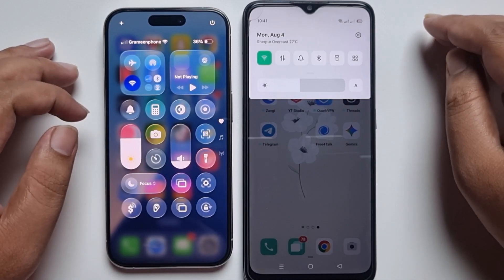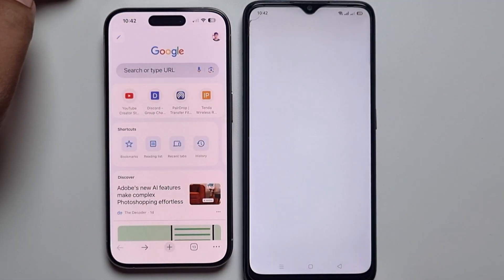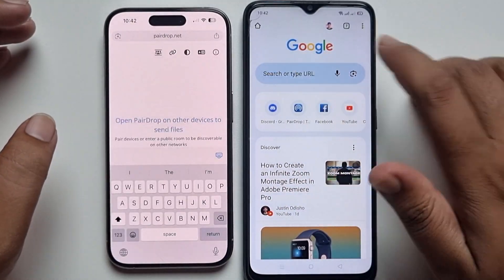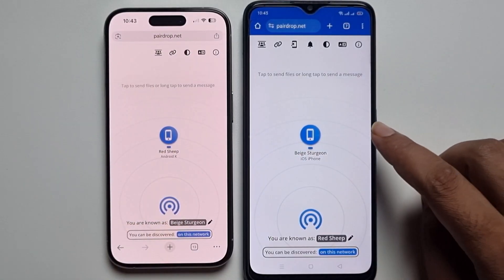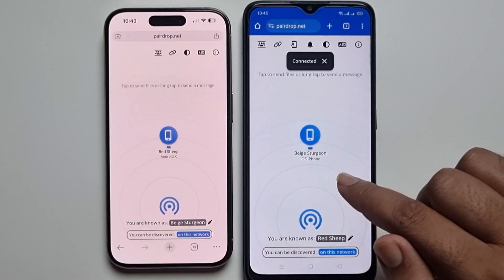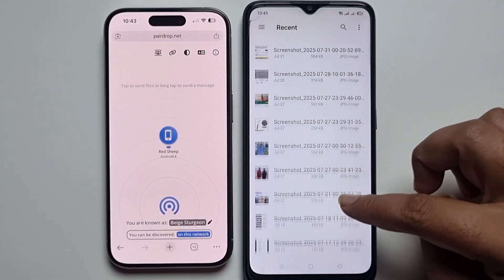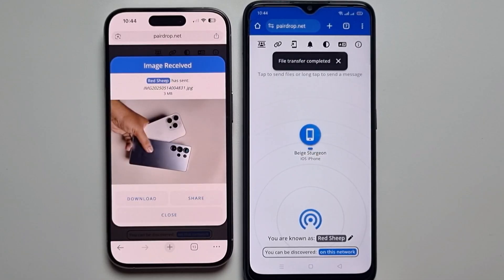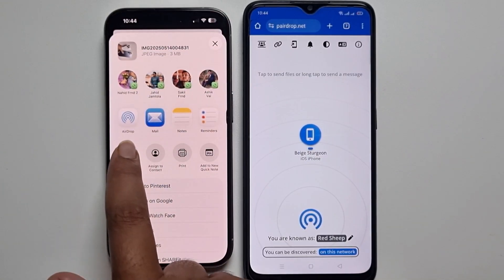How to transfer data from android to iPhone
Learn how to transfer files from Android to iPhone via pairdrop, wifi, or without internet with this simple step-by-step guide.